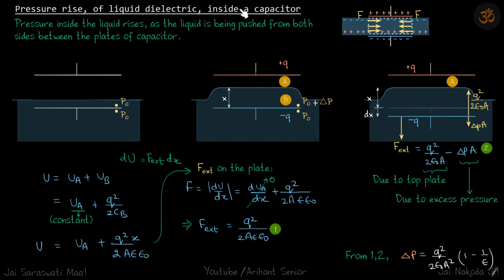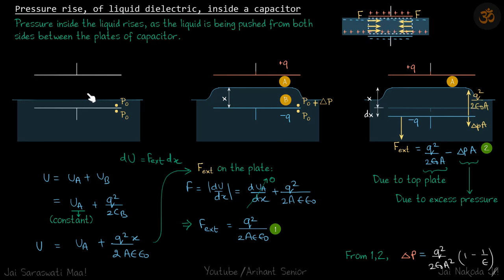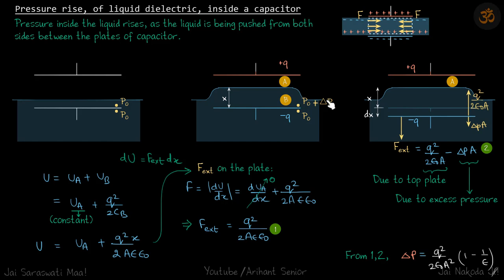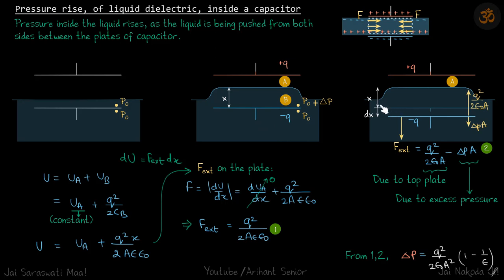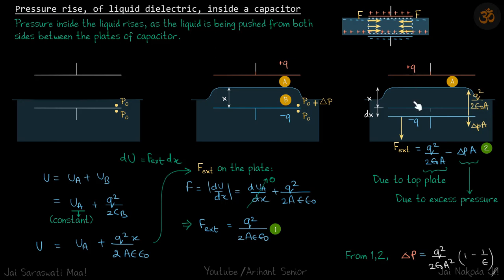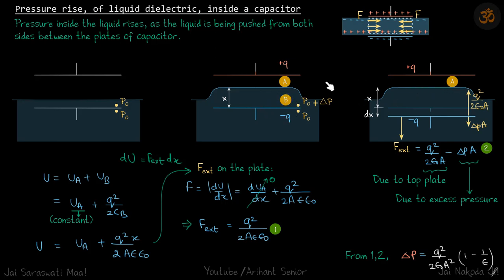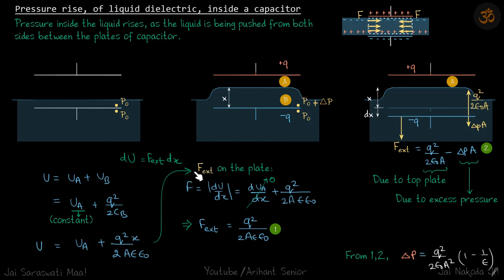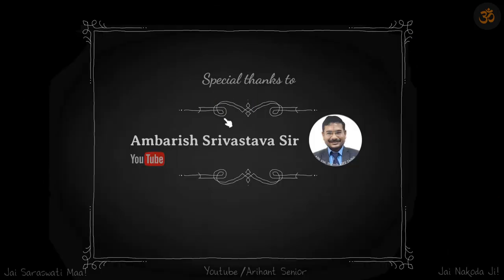Pressure rise of liquid dielectric in capacitor | Electrodynamics